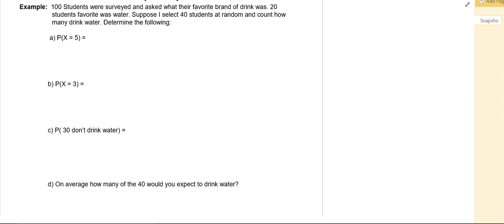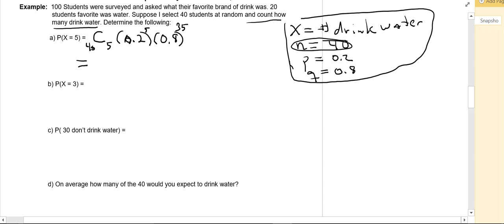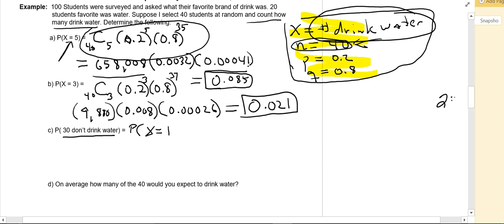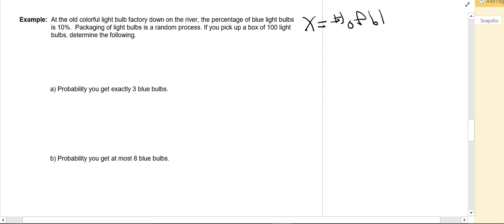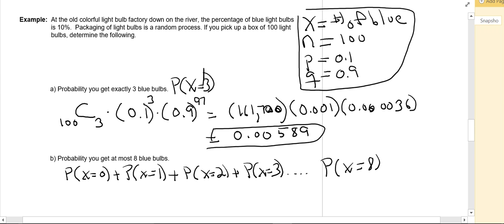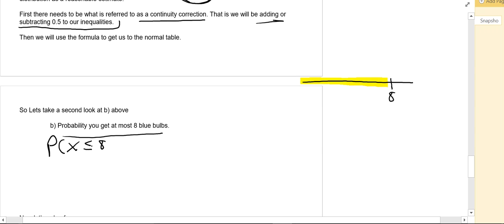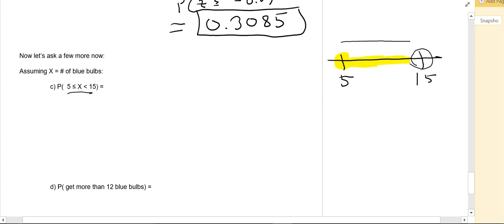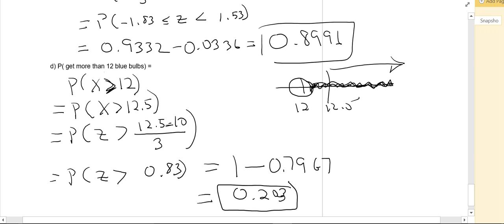203 Binominal 02